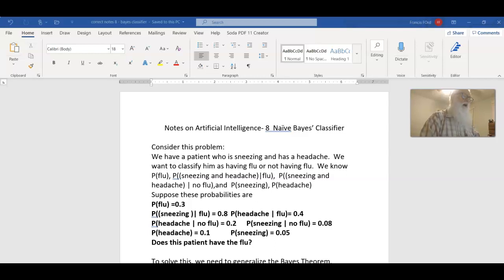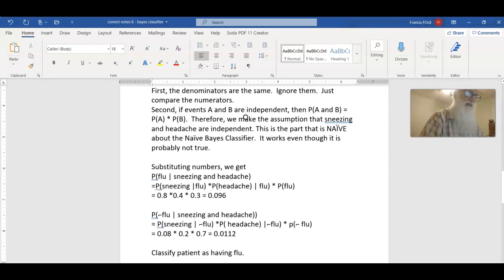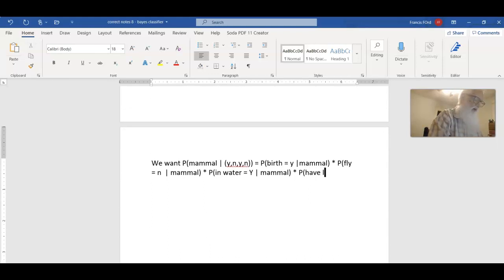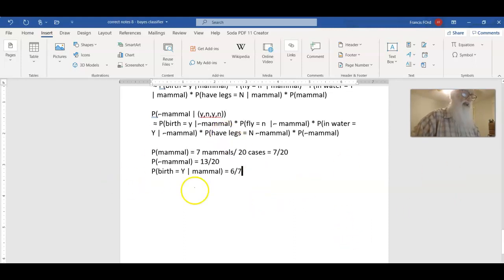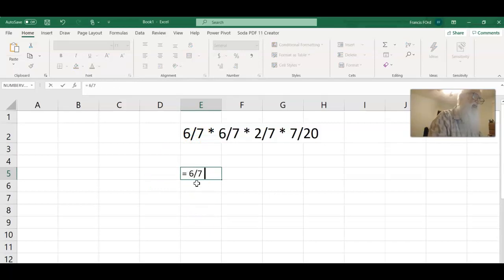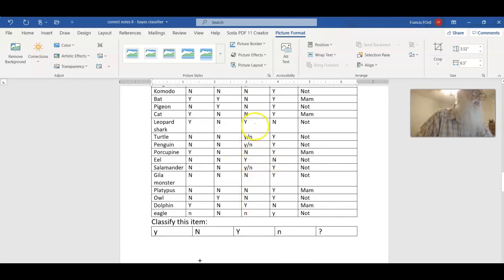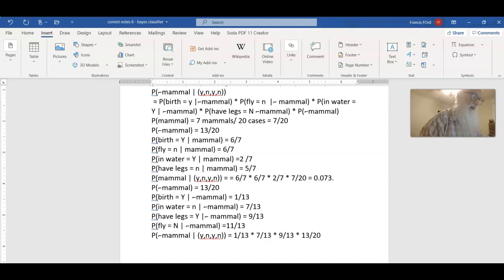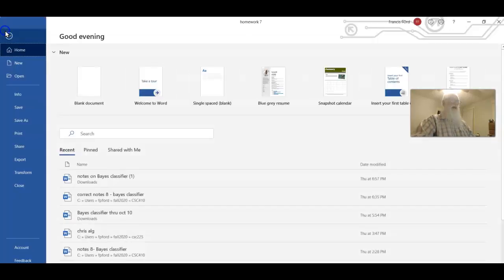AI- Bayes Classifier- homework 7 example